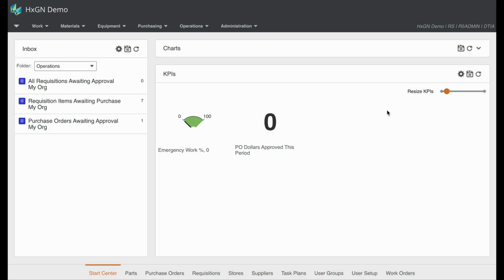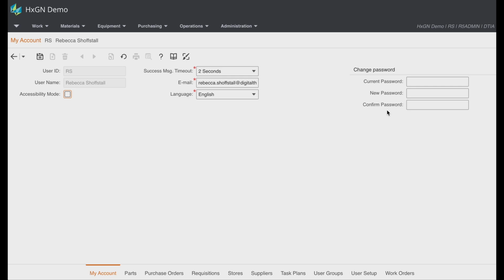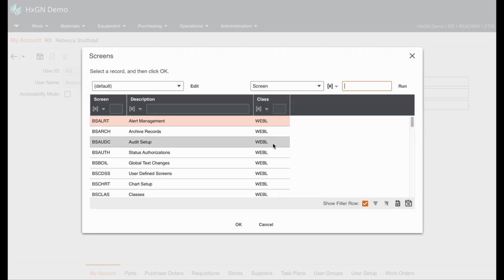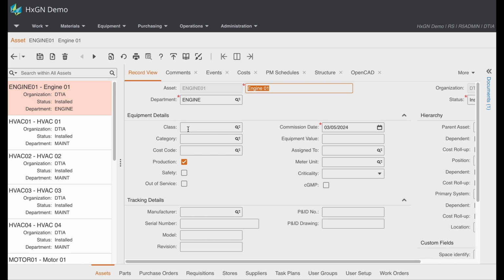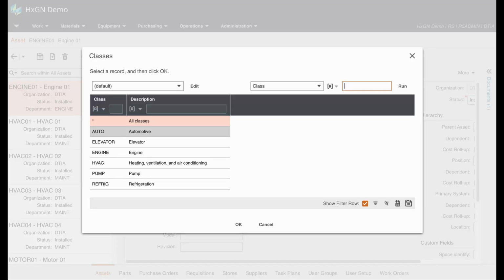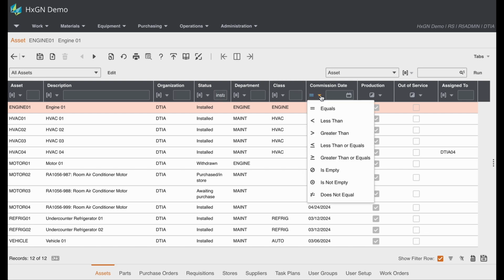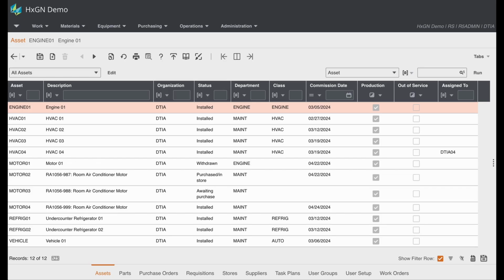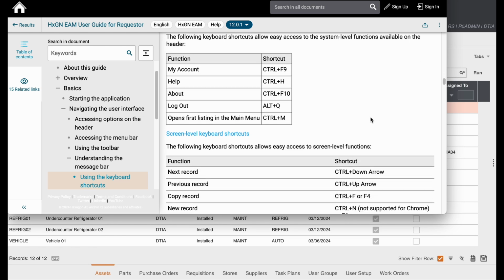Master Attune EAM with Keyboard Shortcuts